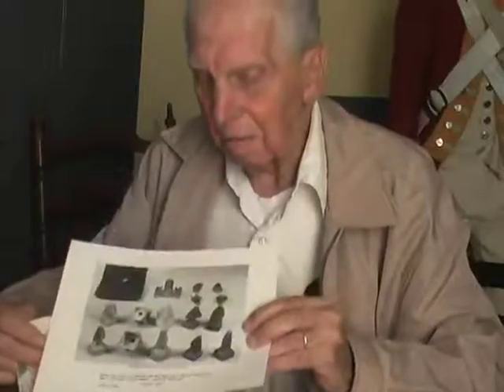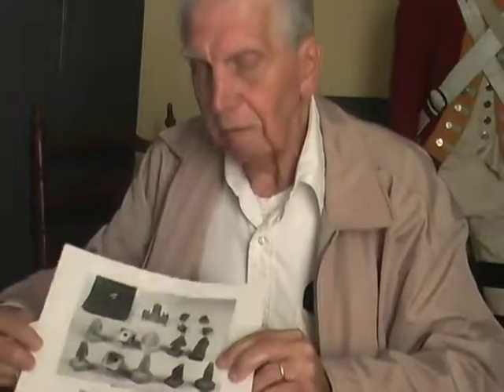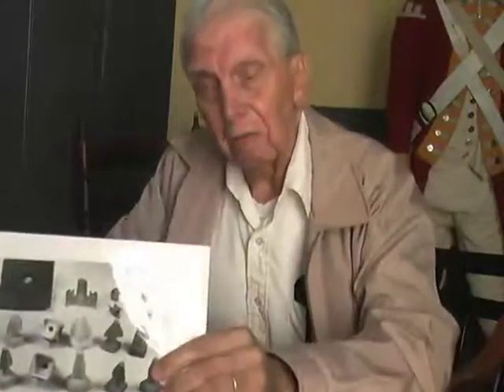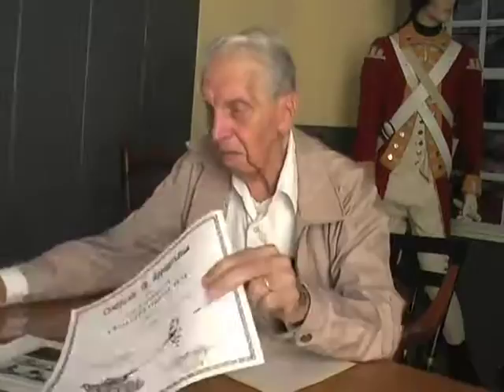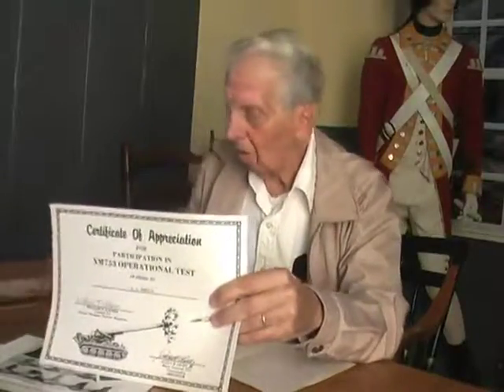An Oral History of Watertown Extra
An interview with Daniel Roderick from November, 2011, which was recorded too late to be included in the documentary as aired